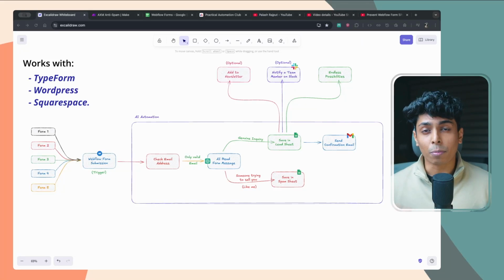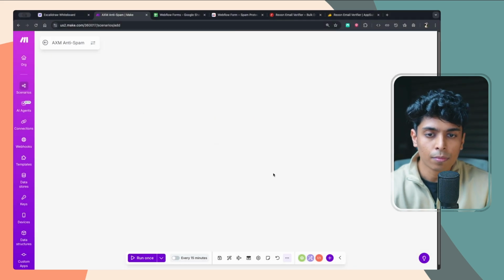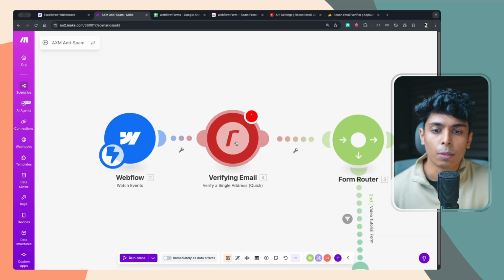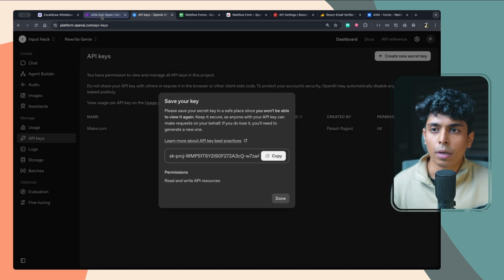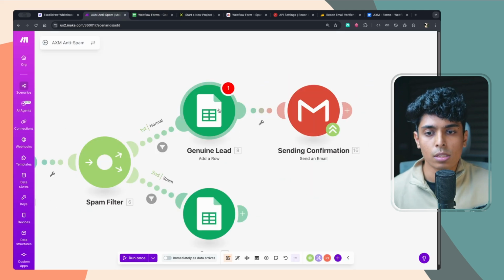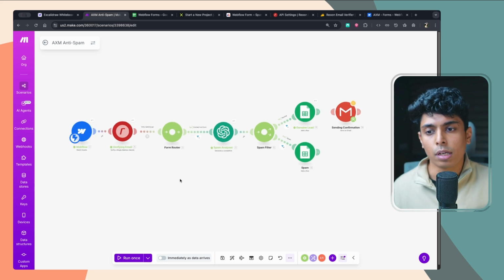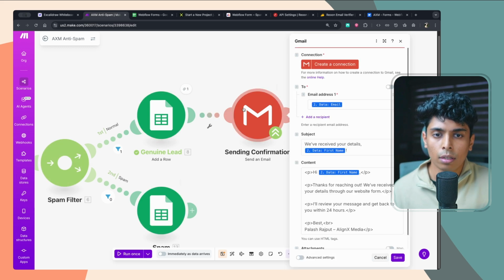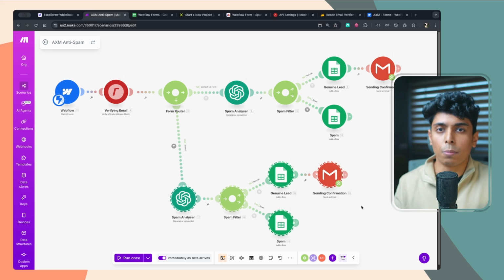Webflow Form Spam (Permanent Solution)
Download the Automation File

Say NO to Webflow Form SPAM
Implement this automation — and you'll never see one again.

I built a Make.com automation that fixes all of it.

Here's what it does:
- Blocks 100% of spam (bots + humans)
- Centralizes every legit submission in one Google Sheet
- Sends instant confirmation emails to real leads

Set it up once. It runs 24/7 - forever.

Timestamps
0:00 – Intro
0:19 – How It Works
1:09 – Setting Up the Automation